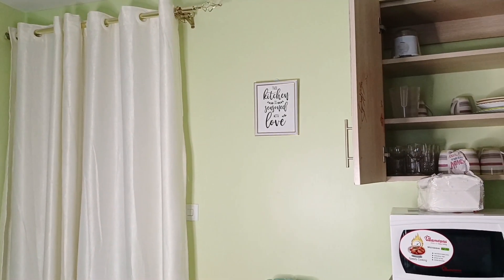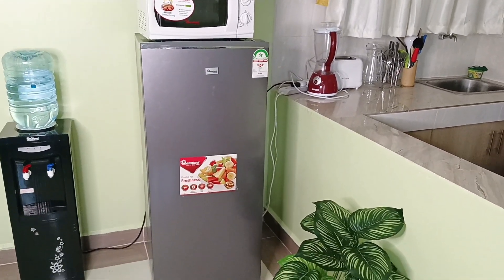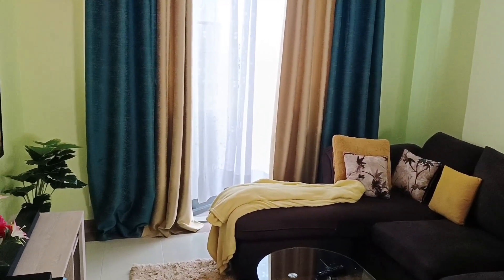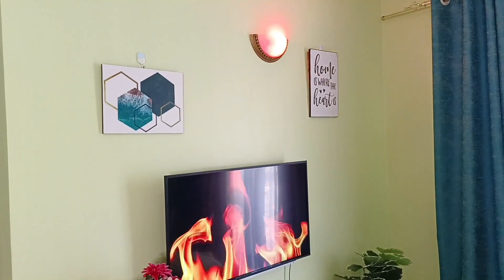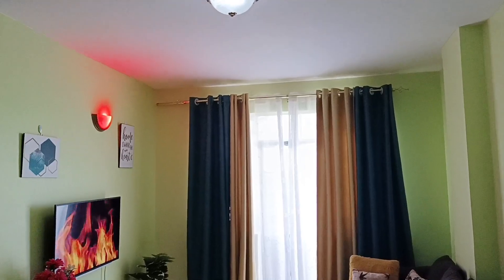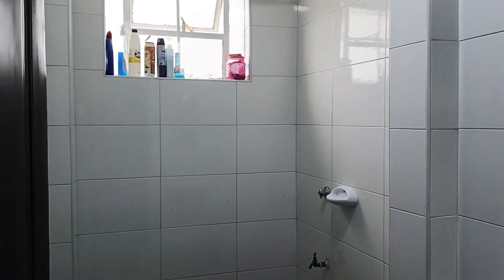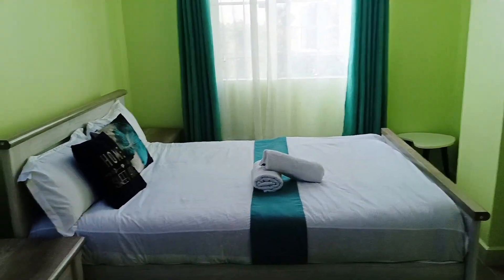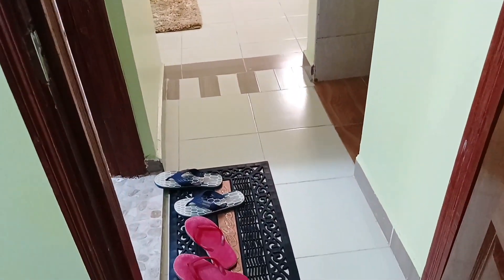Detailed one bedroom house tour//Furnished apartment//Garden estate#Airbnb#realestateadvice 😍